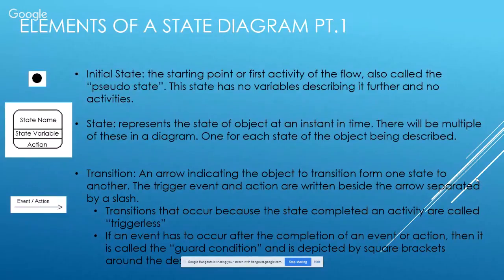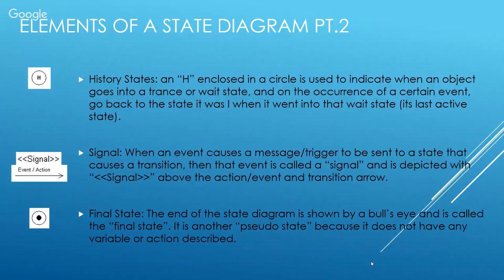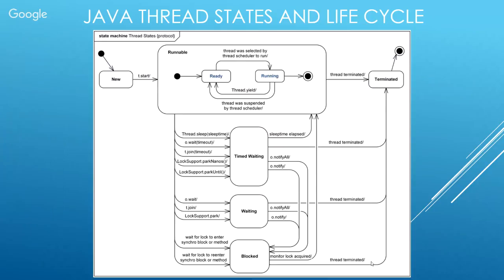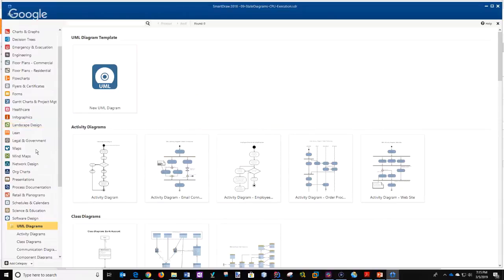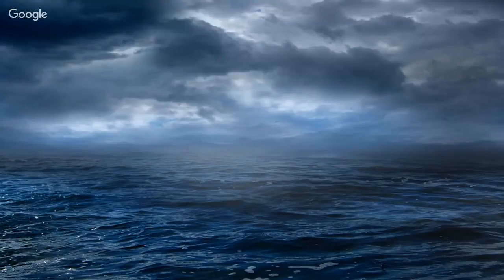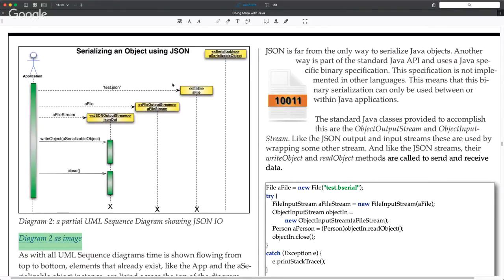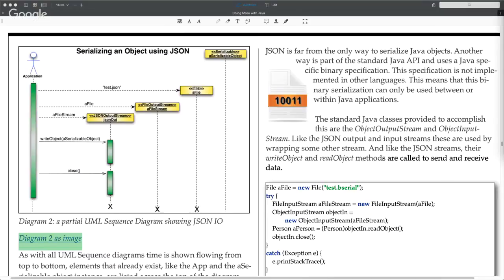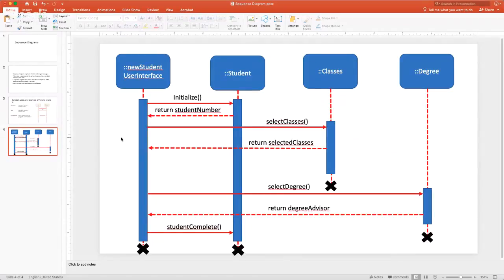CIT 360 Week 9 Group Meeting